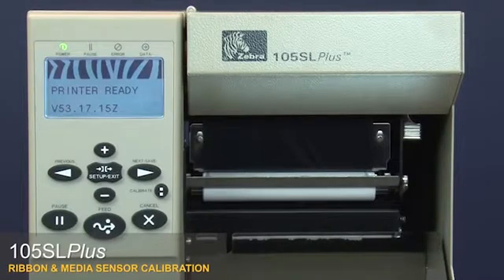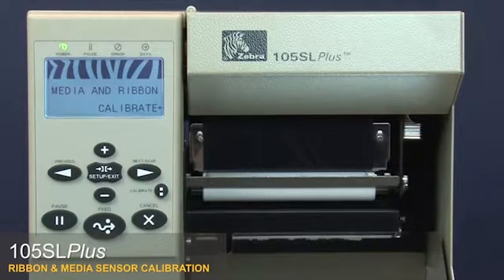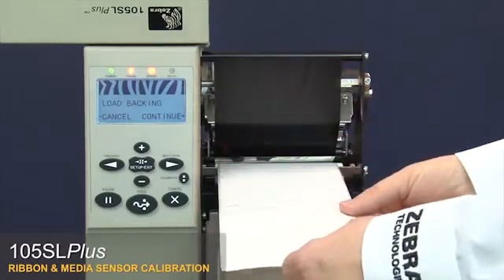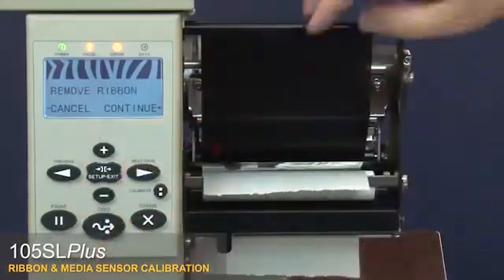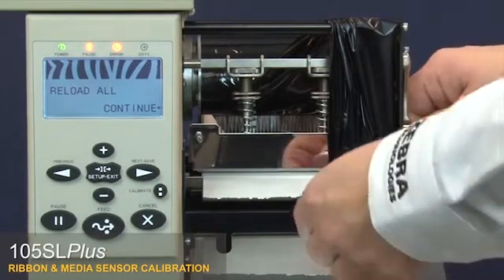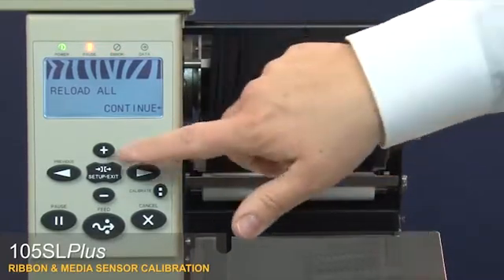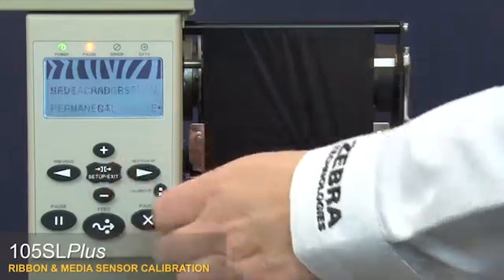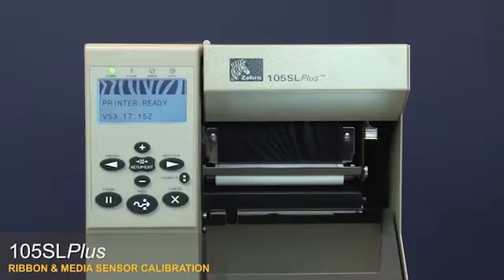Zebra 105SLPlus Industrial Printer Kalibreren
Hoe kalibreert u de Zebra 105SL